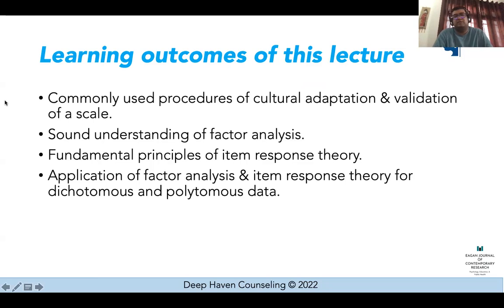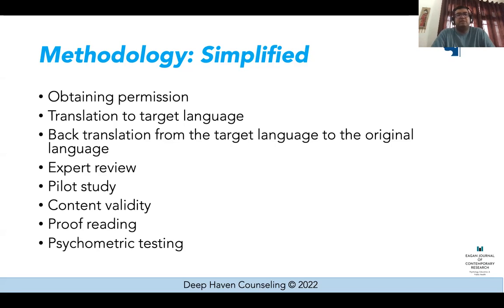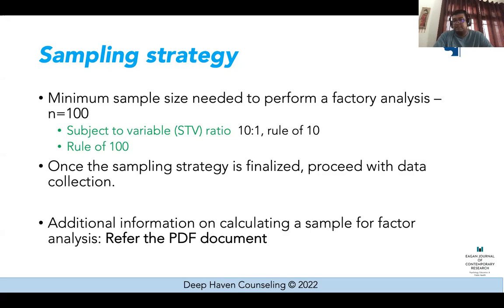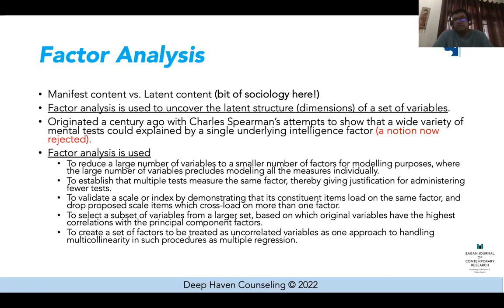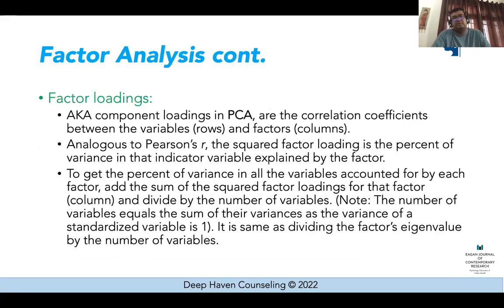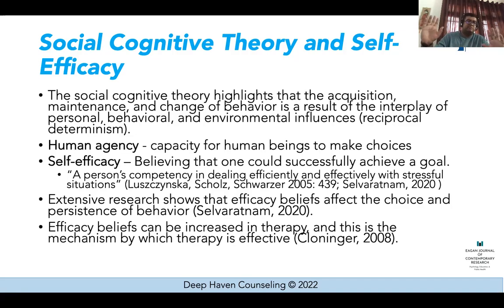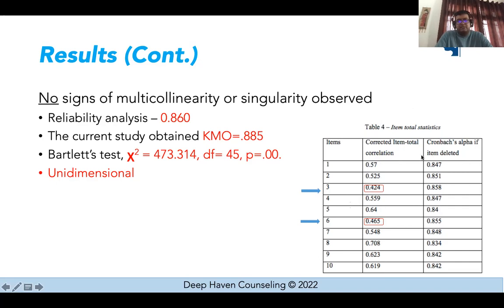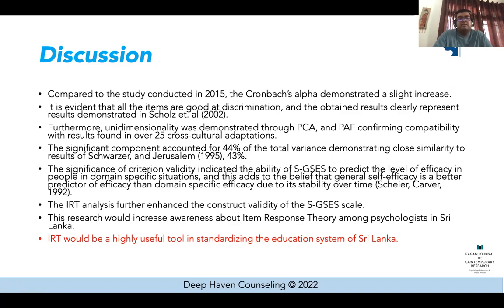Factor Analysis & Item Response Theory (A Step by Step Approach)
The following video explains how to culturally adapt and statistically validate a psychometric scale using Classical Test Theory (CTT) and Item Response Theory (IRT).

This video contains the input of real research with insight into common problems one may experience in cultural adaptations of psychometric scales.

It is also understood that CTT and IRT are much more diverse and complex. Thus, the following is a concise version of the lecturer's understanding of their application. Some of the lecturer's views may differ from the original ideas in the theory and its interpretation. Further, most contents in the lecture are based on self-learning and may contain errors. Our understanding is that there are no such errors. However, students are advised to talk to their professors to further gain knowledge about this and read.

Resource person:
Naren Selvaratnam
MBPsS, B.A. (Psych), M.Sc. (Psych), M.S. (Ed), Ph.D. (Reading)

DHC & EJCR
01/ELB/L05, East Low Block, World Trade Center, Colombo 1, Sri Lanka